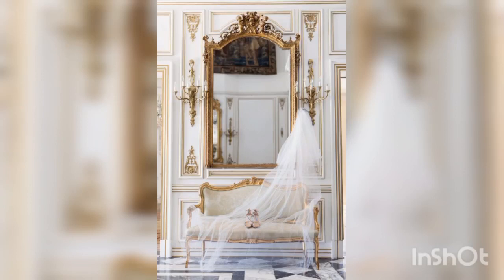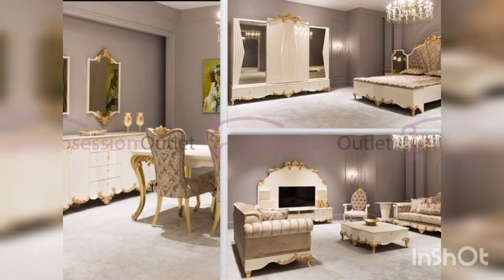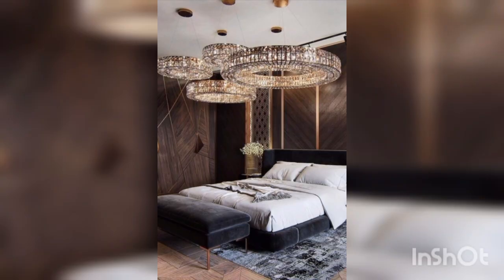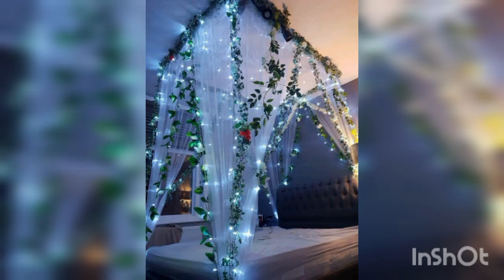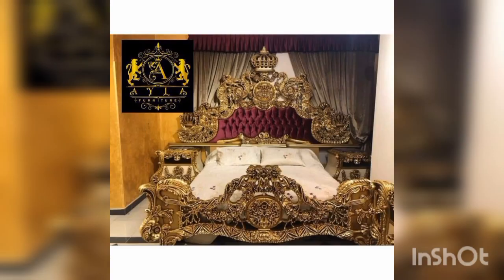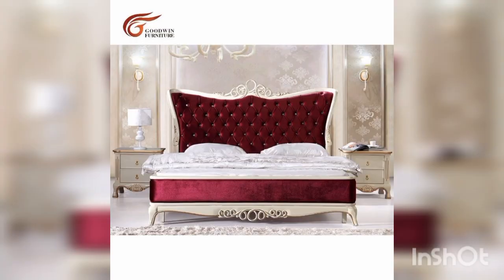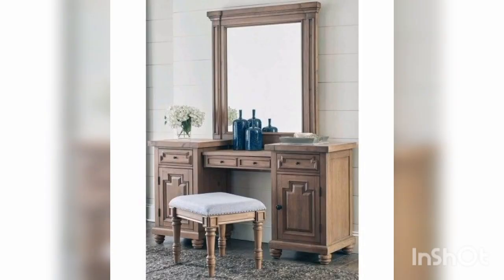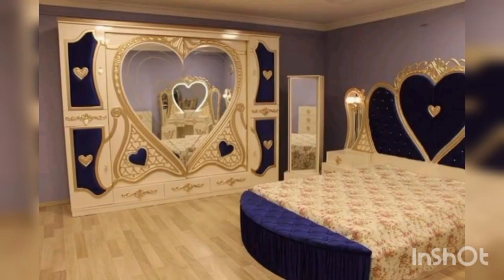Stylish Bridal Bedroom Furniture Design Ideas Of 2023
Welcome to our Home Decor Ideas channel. You will learn about new ideas of home decor in this channel.